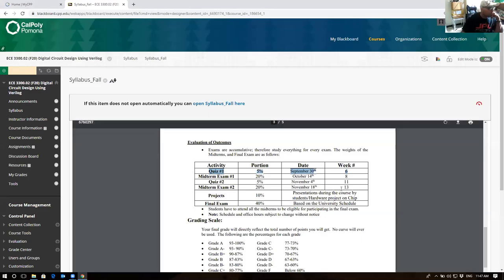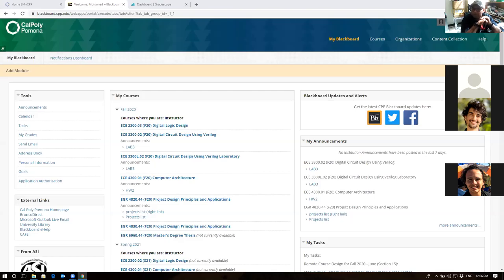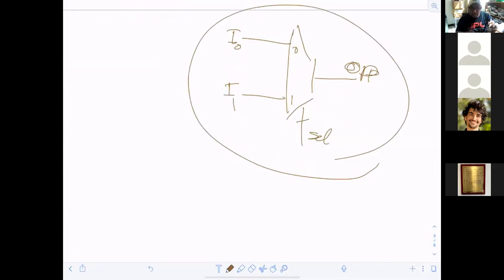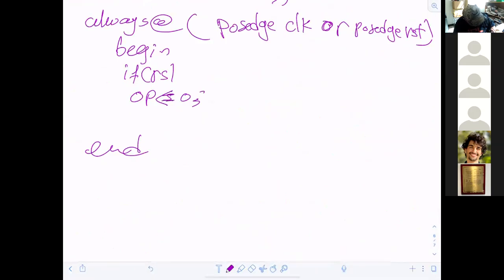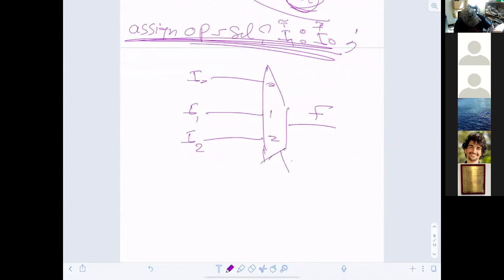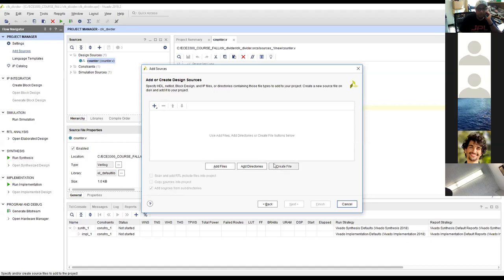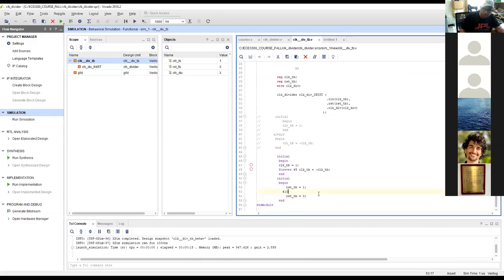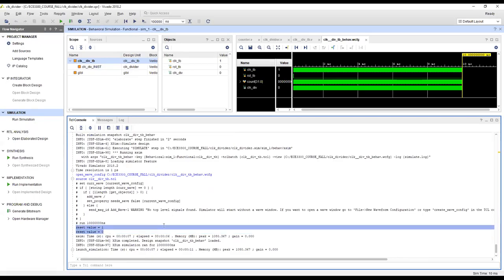ECE3300: Clock divider, 'define, repeat loop, forever loop